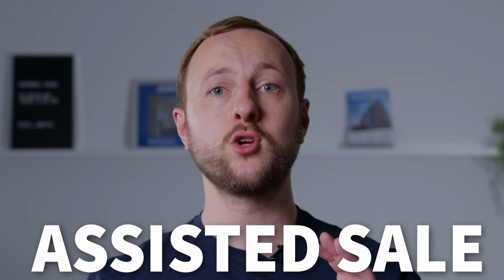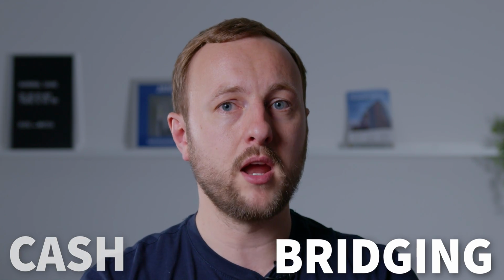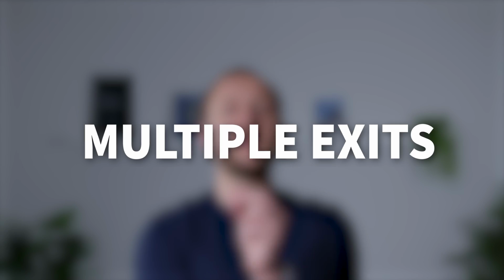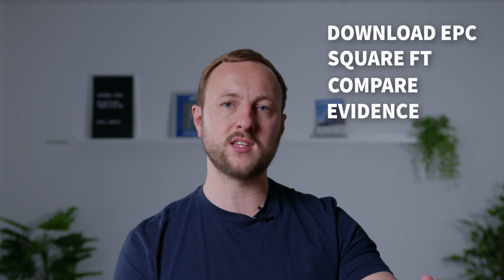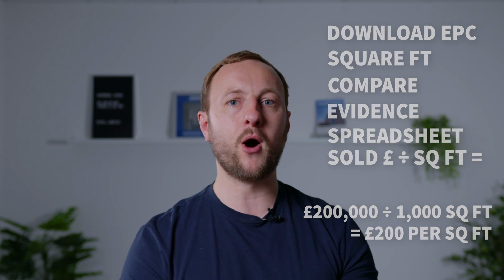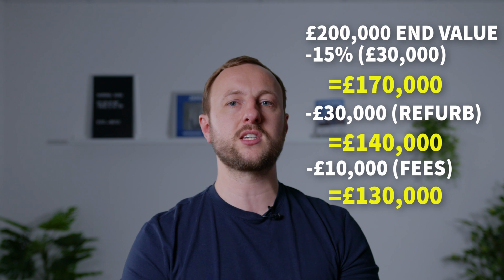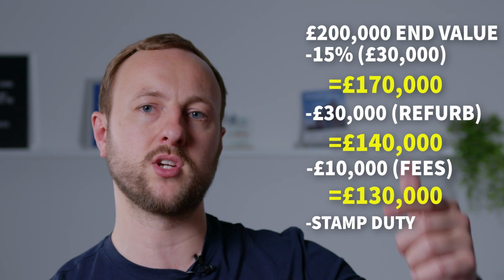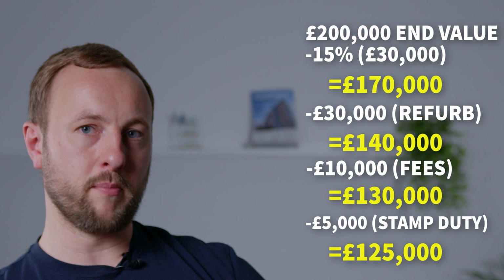A beginners guide: What is a PROPERTY FLIP? | Property Investment UK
What is a property flip? Property Flips are becoming very popular currently, and I have personally taken on a couple more property flips! How can you figure out if a property Flip is the correct property investment strategy for you? This quick property flip beginners guide to is here to help you guid you into making the decision whether a property flip is right for you! Did you know you could property flip as a property investment strategy? Or are you now considering if a property flip is the right strategy for you?

00:00 - Intro
00:16 - What is a Property Flip
00:50 - Can anyone do a property Flip
01:10 - Refurbishment
01:29 - How to Finance a property Flip
05:18 - Working out the profit